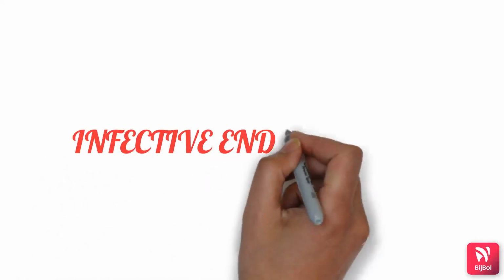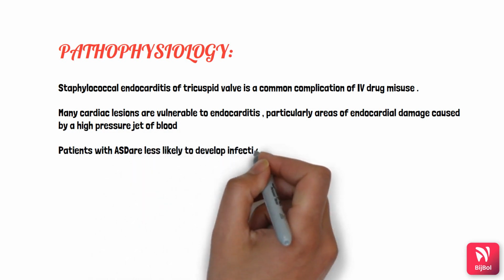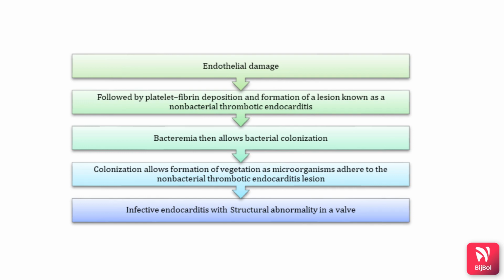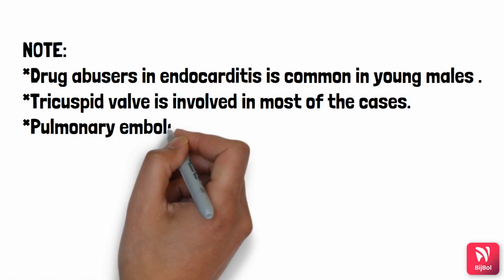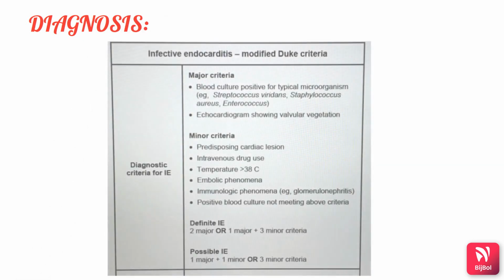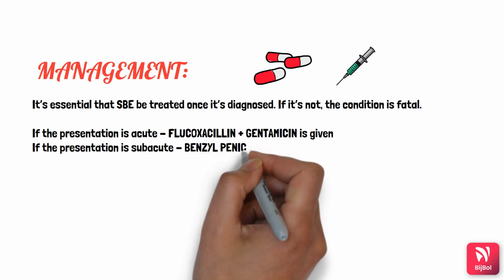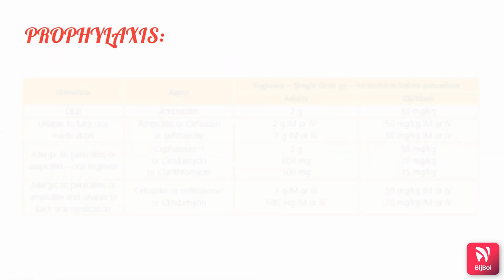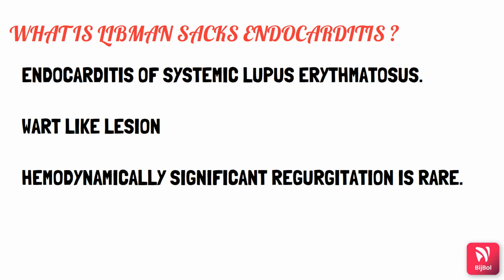INFECTIVE ENDOCARDITIS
In this video our viewers will learn about the pathogenesis and common etiological factors associated with INFECTIVE ENDOCARDITIS. Subscribers will also learn about common investigations required, symptoms associated with the condition and methods to identify and manage the problems associated with these conditions.

We wish a very Happy learning to all our viewers!!